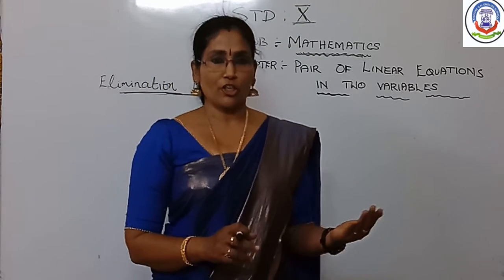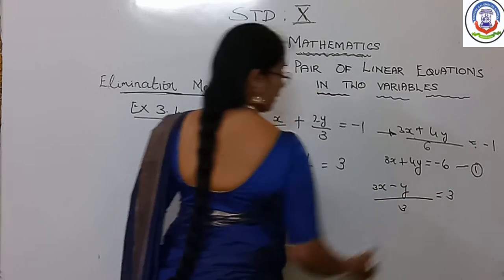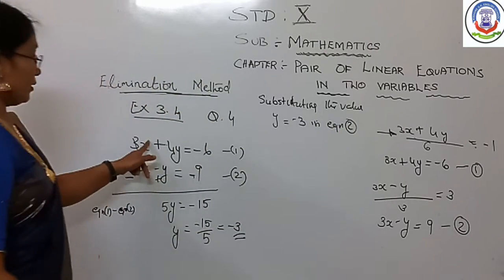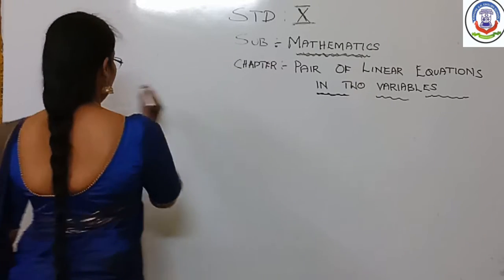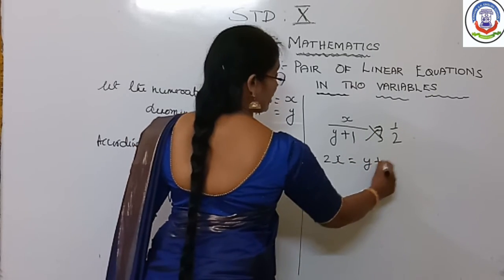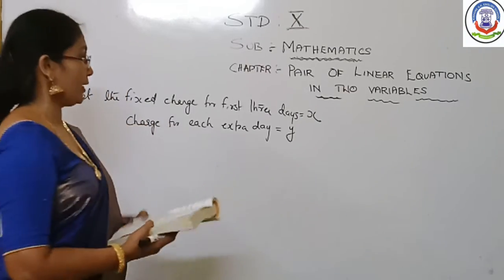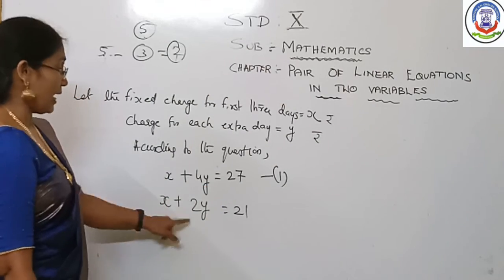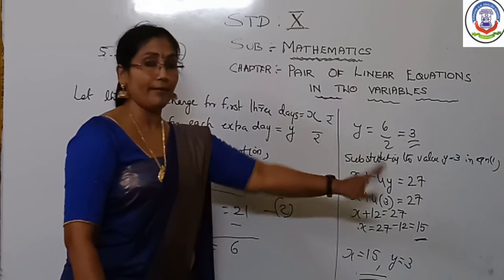7TH JULY 2020 TUESDAY MATHS-LINEAR EQUATION PART-9 STD-10TH